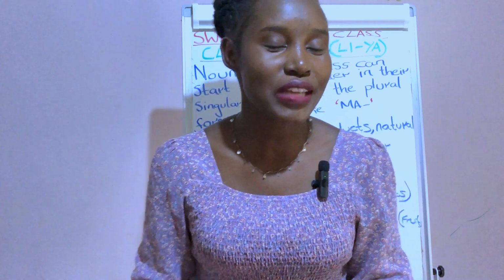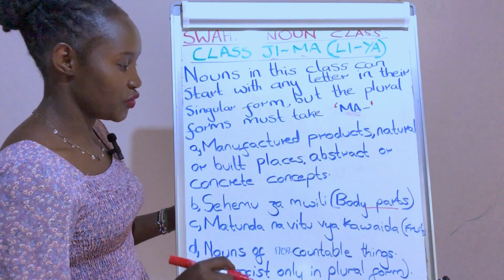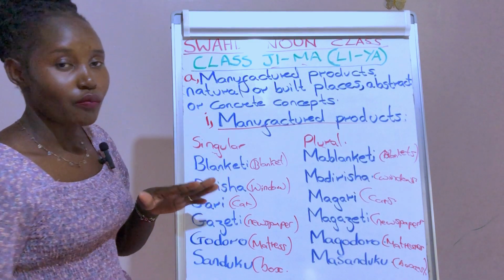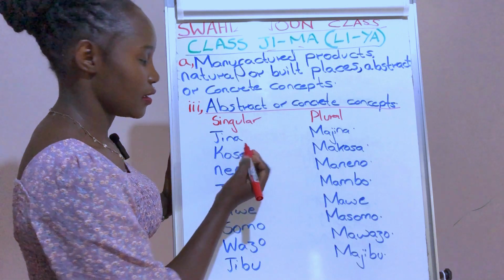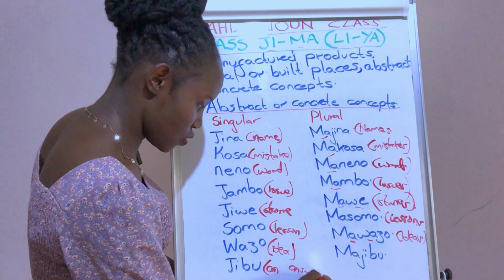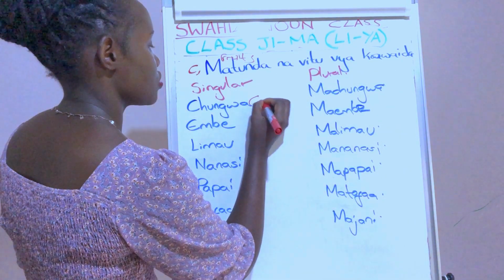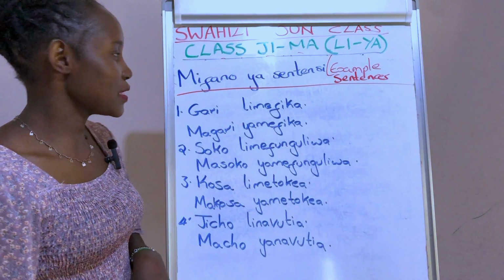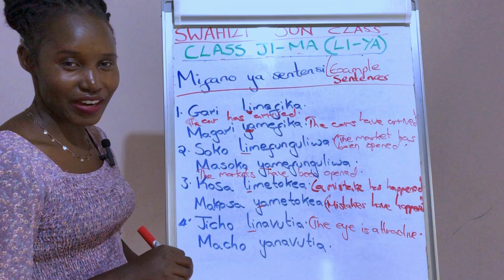LEARN SWAHILI|Swahili Noun Classes:Lesson 4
Explore the intricacies of the Swahili noun class Ji-Ma (Li-Ya) in this comprehensive video. Learn about the formation, usage, and examples of nouns in this class, along with tips for correct pronunciation and grammatical agreement. Whether you're a beginner or an advanced learner, this video will enhance your understanding of Swahili grammar and improve your language skills. Join us as we delve into the fascinating world of Swahili noun classes!Swahili grammar, Ji-Ma noun class, Li-Ya noun class, Swahili language, Swahili nouns, Swahili pronunciation, Swahili lessons, Swahili learning, Swahili for beginners, advanced Swahili, Swahili noun classes, Swahili tutorials, learn Swahili, Swahili grammar rules, Swahili linguistics